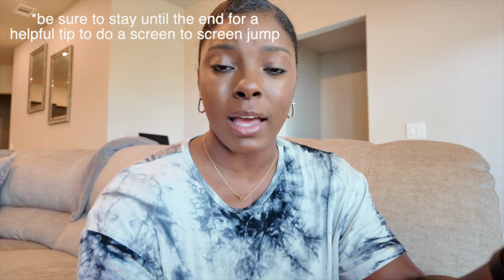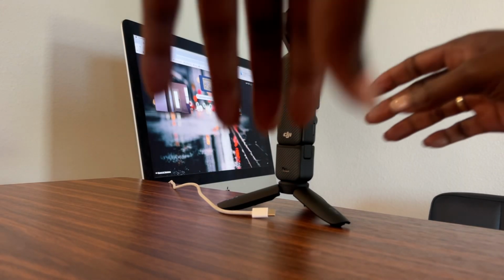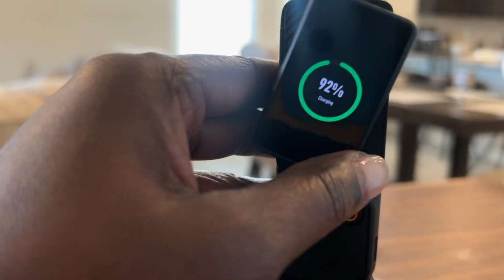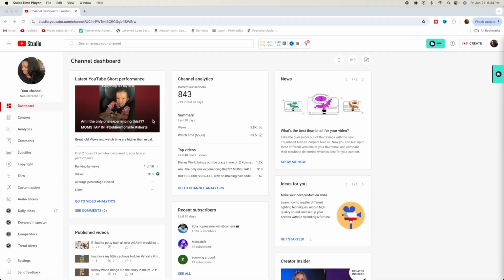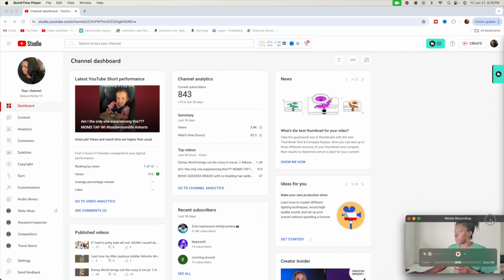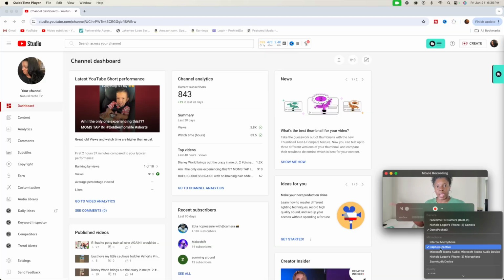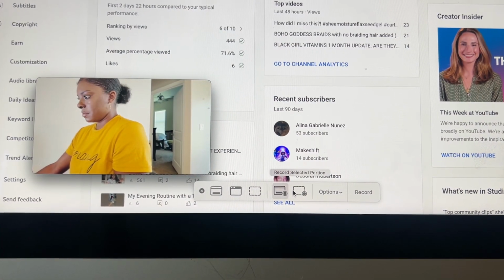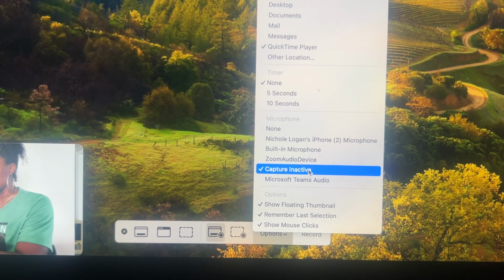How to Record Yourself & Your Screen at the Same Time on Mac | QuickTime +DJI OSMO POCKET 3 Tutorial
Are you curious how people are able to record their computer screen and themselves at the same time or even how they go back and forth between screens during a screen recording? Do you need help using a camera or even the DJI Pocket 3 as a webcame? I have figured out a free method with QuickTime player and my DJI Osmo Pocket 3 and I am sharing it today in this quick and easy tutorial.

QUESTIONS???— Have a question about products, tools, or general hair tips? Post in the comments section of this video.

//USED IN THIS VIDEO:
DJI Osmo Pocket 3

//NICHOLE

On a journey to create a life I could have never imagined. I share my journey on Youtube, creating multiple streams of income, and all the highs and the lows of this thing called "entrepreneurship"!

XO,
Nichole